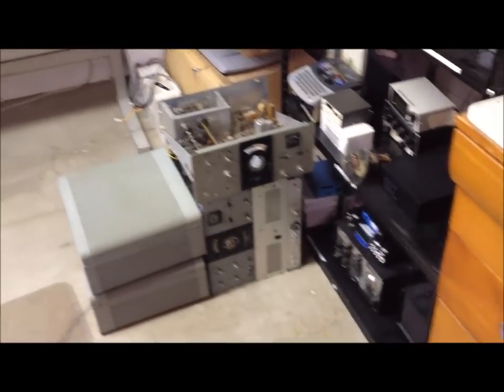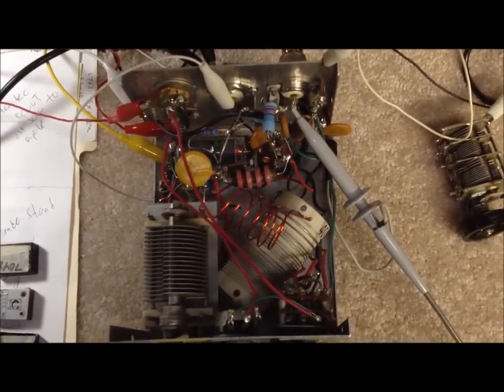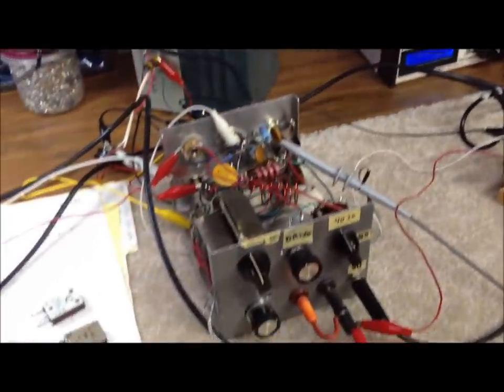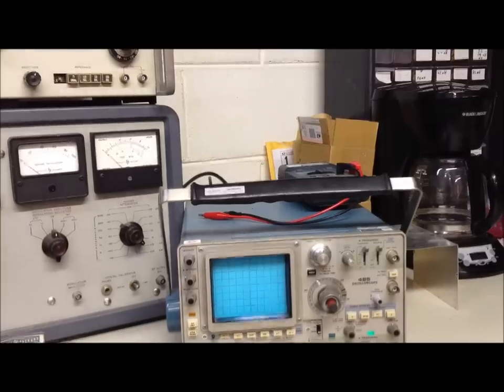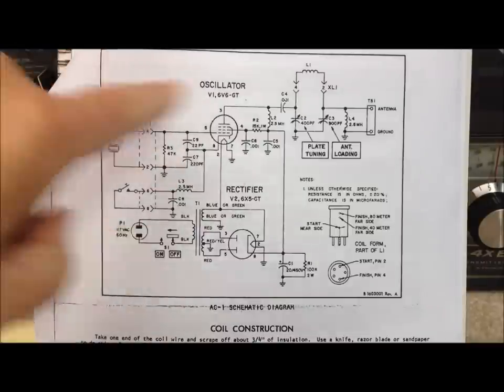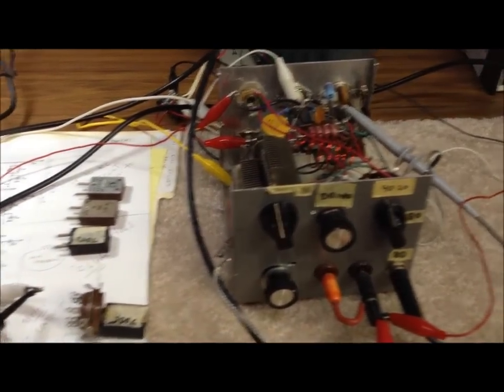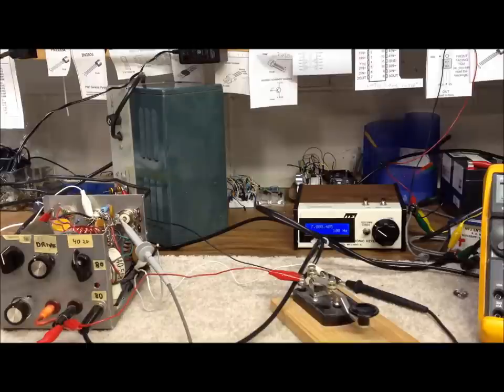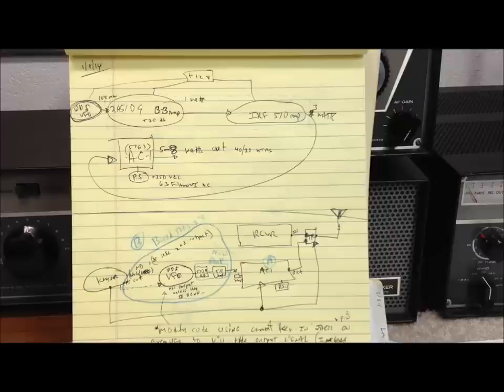A HomeBrew 'near' clone - Ameco "AC-1" 5 Watt CW Tube Transmitter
A look at a really ugly homebrew Ameco AC-1 (near) clone CW transmitter built using a single 5763 beam power tetrode & external power supply. Includes on-air 40 meter tests & power output measurements with both crystal and DDS VFO control. Finishes with a short plan of attack for improvements & modernization.